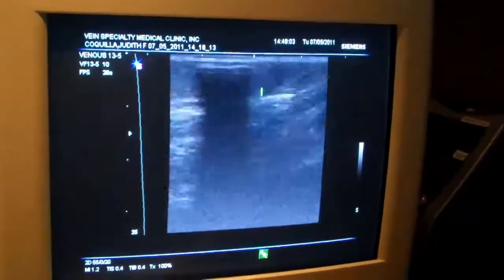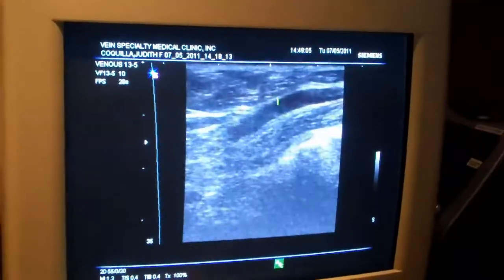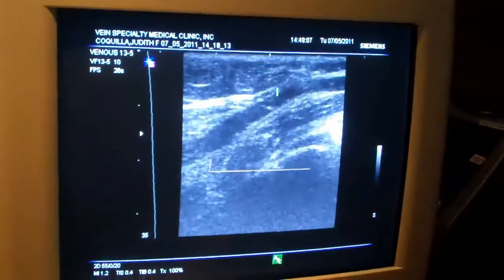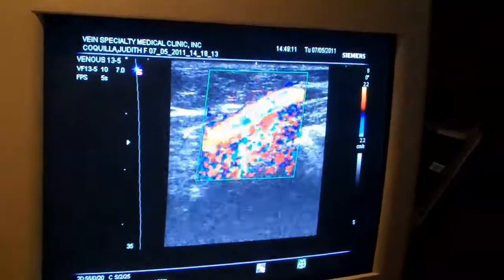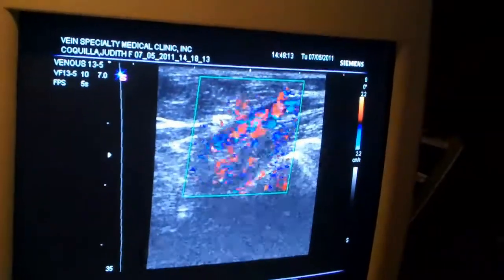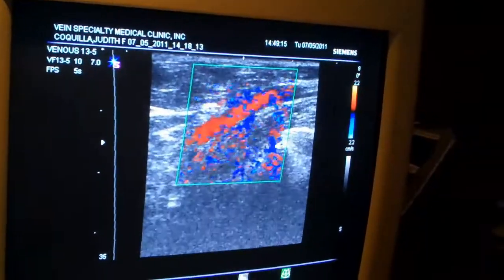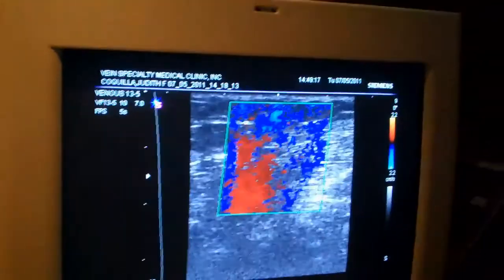Underdiagnosed Varicose Vein Sources #1 Presented by Dr. K. Fattahi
Most vascular sonographers and vascular surgeon fail to evaluate all possible sources of reflux as etiology for different varicose veins.  Usually sonographers only evaluated deep veins and greater and lesser saphenous veins.  That leaves many other sources of reflux under diagnosed, and worse than that leads to wrong and incomplete treatments of varicose veins, such as this one.